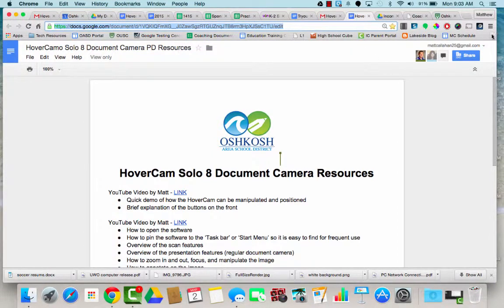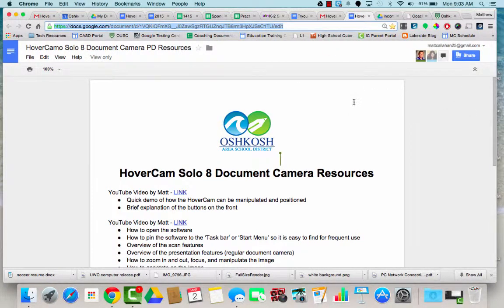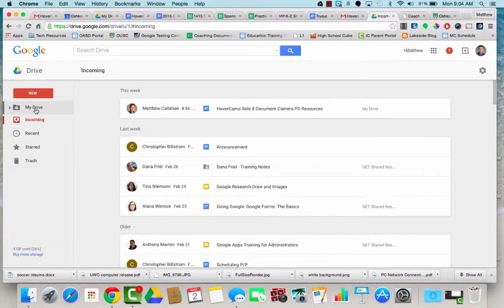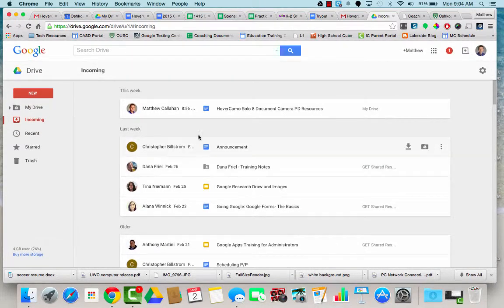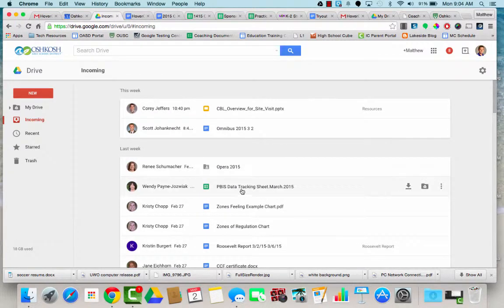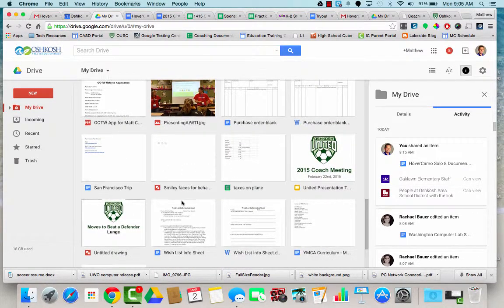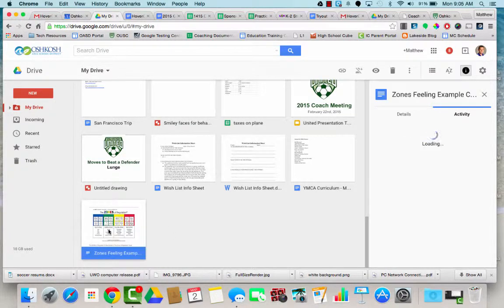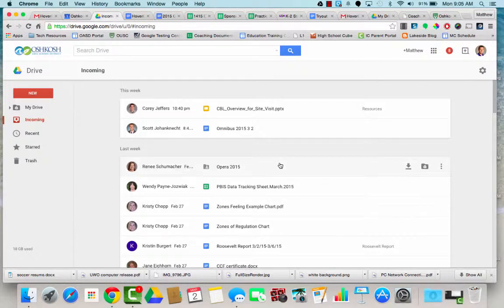Incoming Google Docs - Accessing Them Quickly